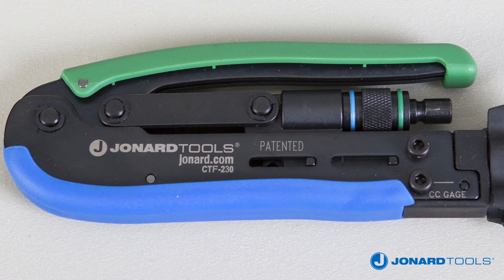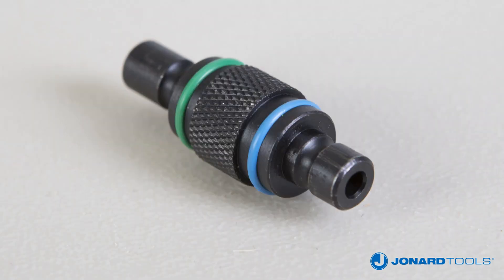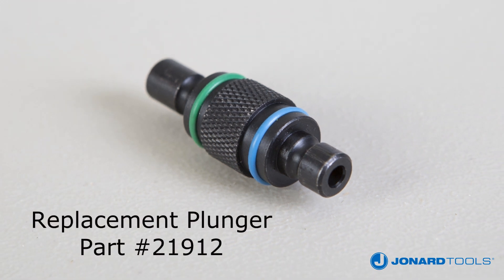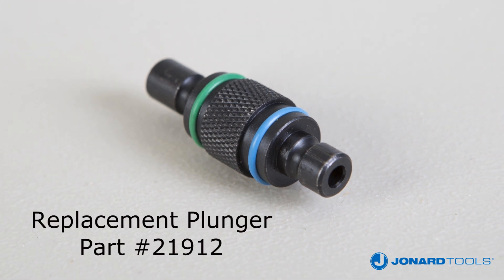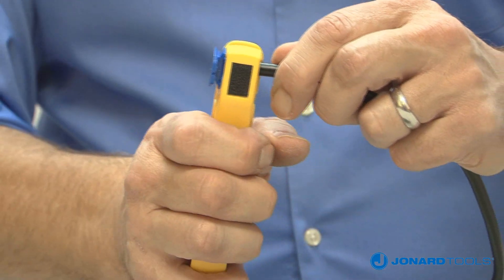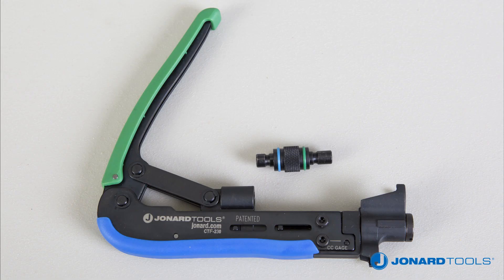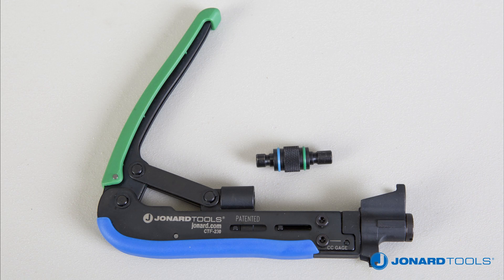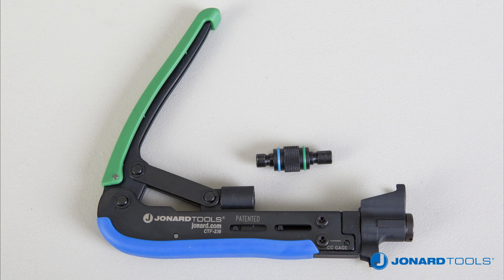Jonard Tools CTF-230 - Dual Compression Tool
This dual compression tool is two tools in one, combining the features of the CTF-200 and the CTF-300. It is designed for use on either short or long F connectors (such as PPC EX6 and PPC EX6XL), and also works on most RG 11 connectors.
The Green ring side of the plunger is for the “short” PPC EX6 style connectors and the Blue side of the plunger is for the “long” PPC EX6 XL style connectors.

Simple to use:
Select the proper head size by rotating head to the long or short setting
Position the plunger: Green facing the connector for short connectors and Blue facing the connector for long connectors. Pull the plunger to remove and select which side to insert back into tool.
Insert the cable and connector in the tool and squeeze
Some of the connectors this tool will work on are listed below:

PPC: CMP6, CMP6Q, CMP59, CMP59Q, CMP11, EX6XL, EX59XL, EX59XLHE, EX6XLWS, EX6LP , EX7, EX7N716, EX11, EX11N716, EX320QR, EX320N716, EX59XLK, EX6XLK, EX6XLP, EX7N716WS, EX59XLK, EX6XLK, EX6XLP, EX7N716WS, EX11N716WS, EX59XLWS, EX11N716WSPLUS, EX11N716PLUS, EX7N716WSPLUS, EX7N716PLUS, EX6XLPLUS, EX6XLWSPLUS, EX59XLPLUS, EX59XLWSPLUS, EX6XLWS.

Digicon: DS6, DS59, DS59Q, DS11,DS7

Belden: SNS11A5TP275, SNS59Q5NS, SNS1P59QS, SNS11A5NS, SNS7ASNS, SNS1P6, SNS59TP275, SNS6TP275, SNS7BNS, SNS1P59, SNS1P59HEL, SNS7BQ, SNS7AS, SNS7B

Corning Gilbert UltraEase: GF-UE-59, GF-UE-59Q, GF-UE-6, GF-UE-6Q, GF-UE-5.1, GF-URS-6-SR, GF-URS-59-SR, GAF-URS-11MH.